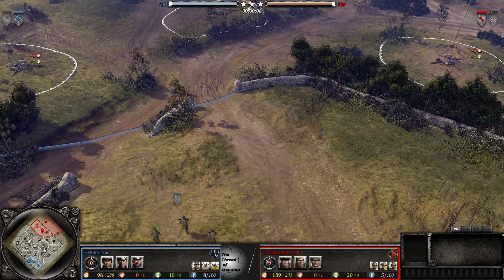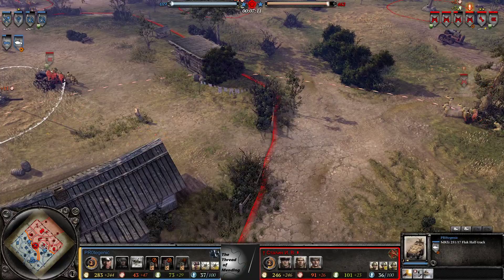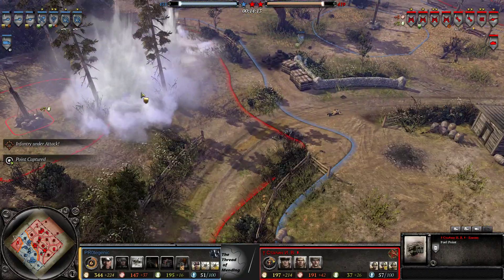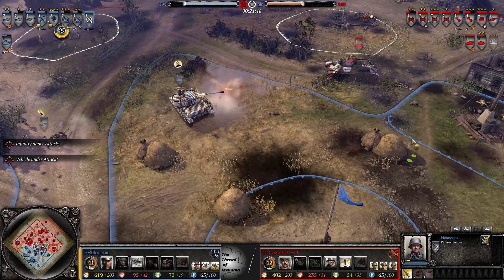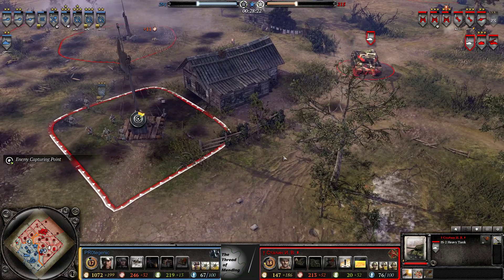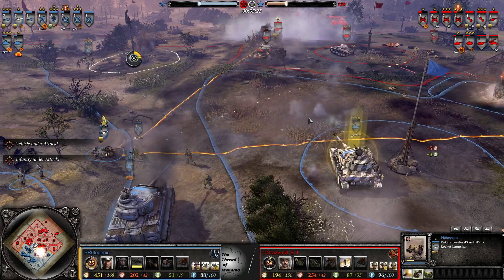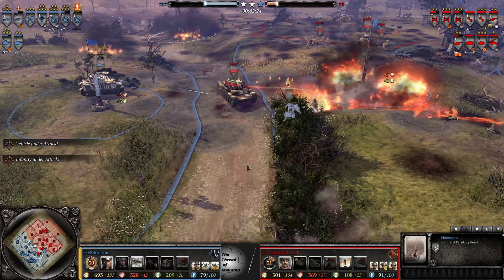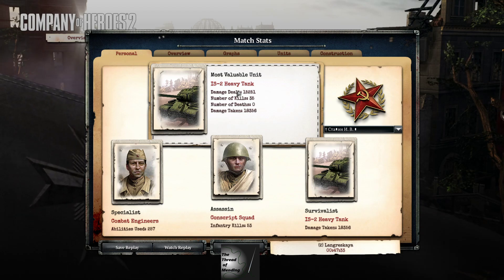CoH 2 1v1 #15 Pr0togenic (OKW) vs СтаɅин И. В.(SU)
Welcome to my 1v1 cast of Company of Heroes 2. This cast was taken from my livestream from the 03/04/2020. Enjoy your stay.

As mentioned in the video if you have questions regarding my Depression or Depression in general don't be afraid to ask!

I will do Q&A videos once a couple of questions have been asked.

If you would like your name not to appear in the video pls type and A for Anonymous at the end of your comment.

If you want your own game to be cast pls send your replay to

Pls rewatch your own game before sending it in and try to assess if it would make for an entertaining cast. Very often games feel far more exciting while playing as opposed to watching it back :)

Please note this is an unofficial video and is not endorsed by SEGA or Relic Entertainemnt in any way. For more information on Company of Heroes 2, please